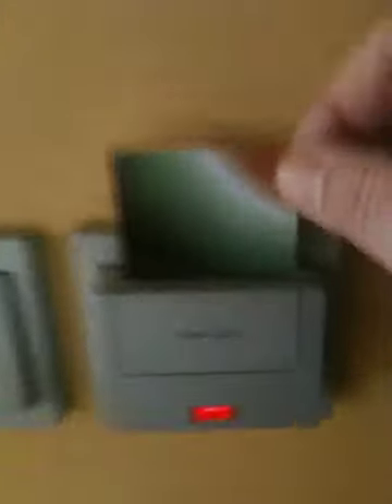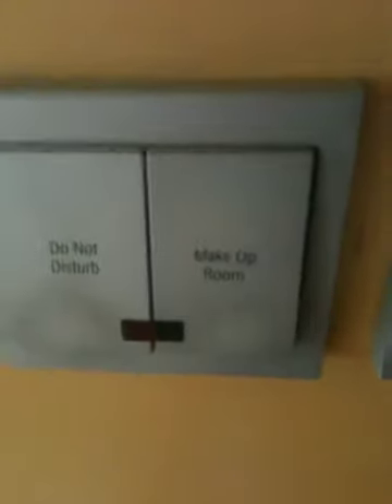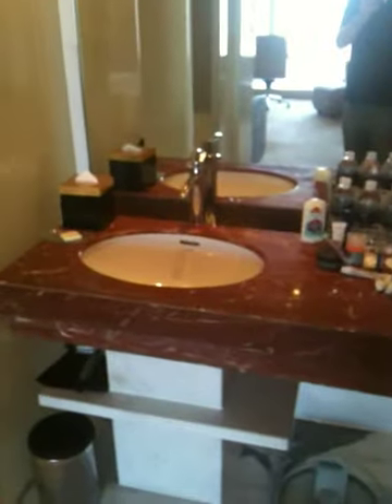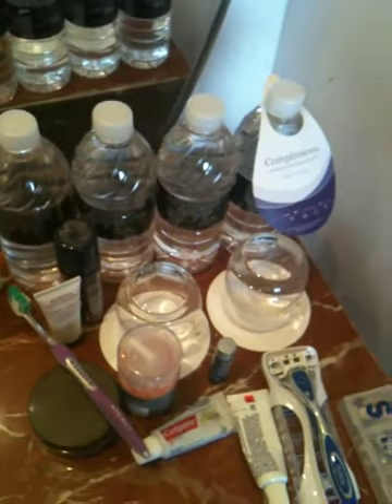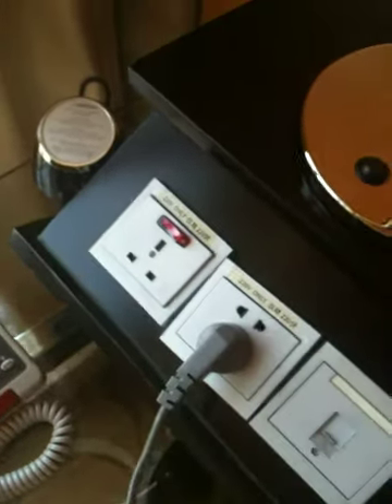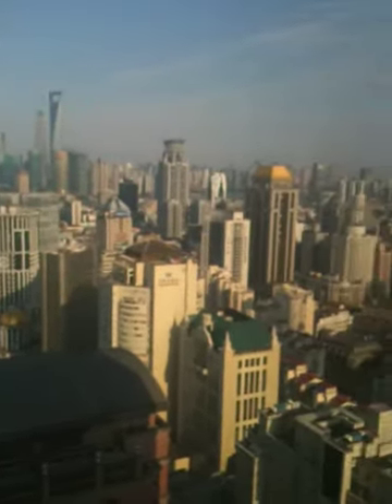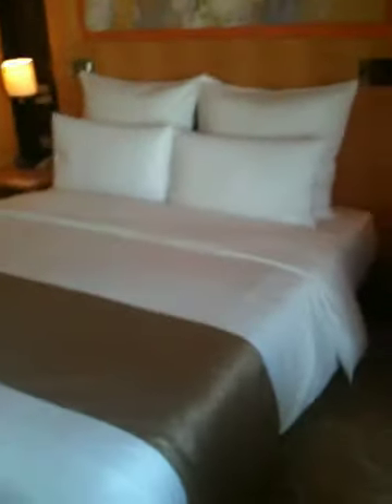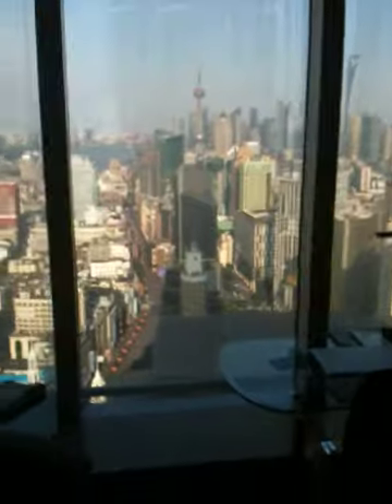Le Royal Meridian Shanghai - Room Tour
This is a video tour of my hotel room on the 42nd floor of the Le Royal Meridian hotel in Shanghai, China.